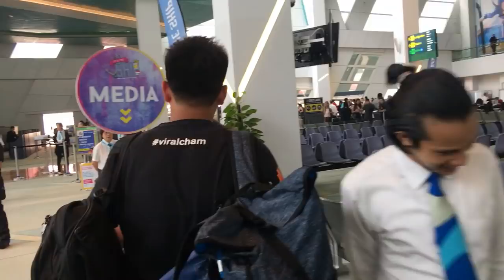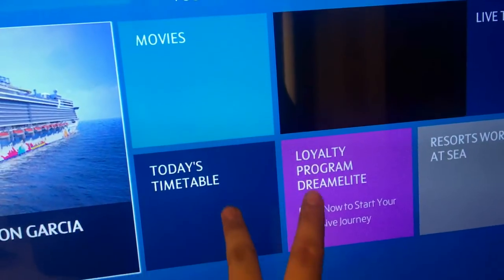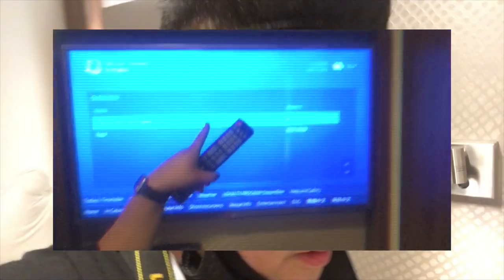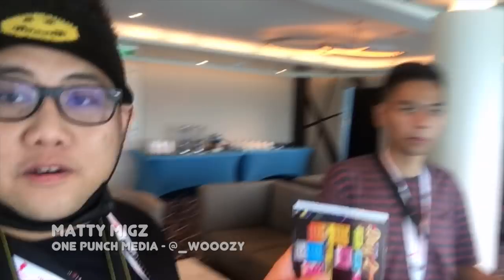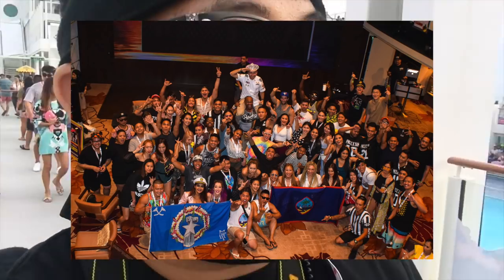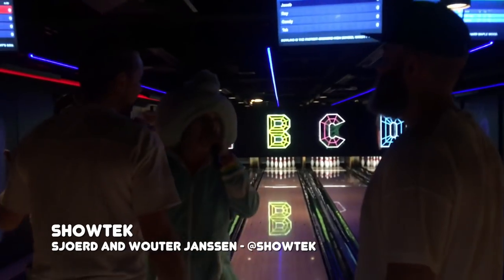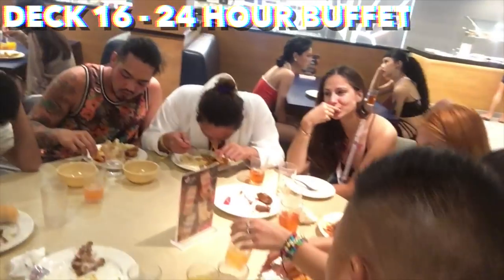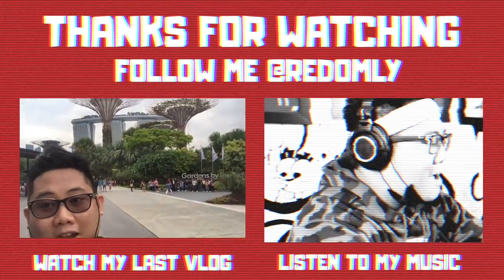FIRST TIME ON ITS THE SHIP (GUAM VLOGGER)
Follow the peeps:
One Punch Media